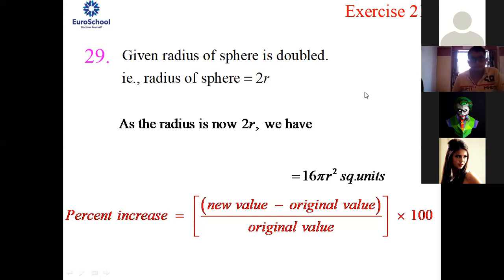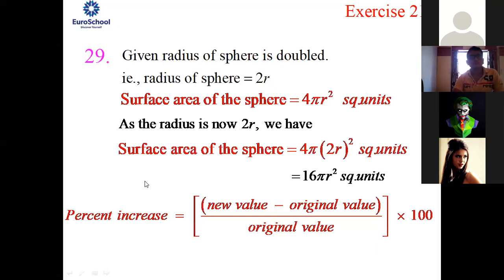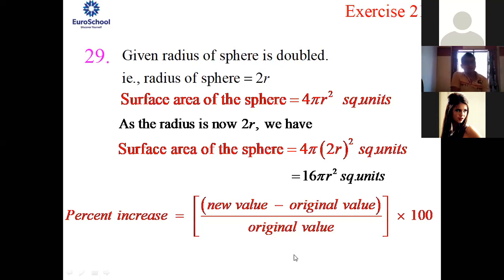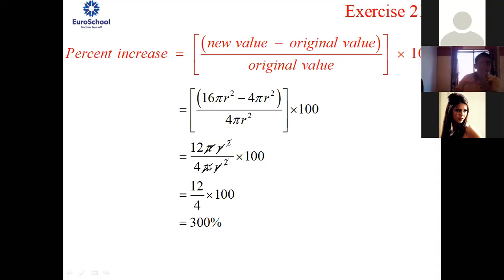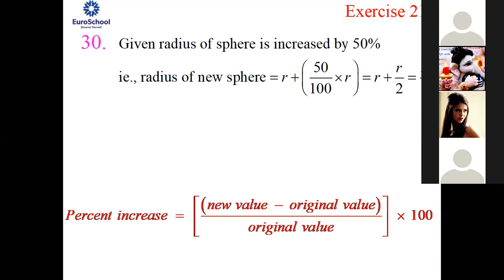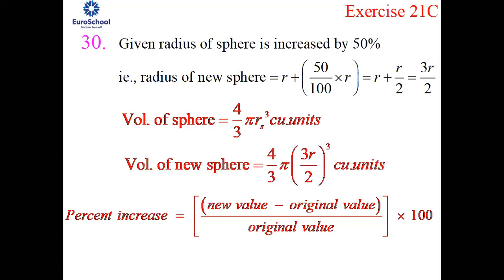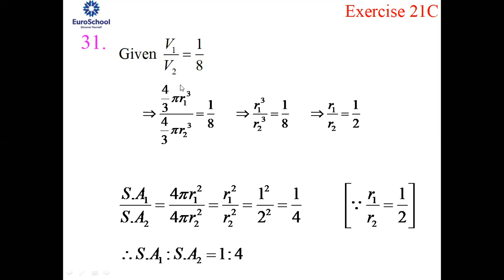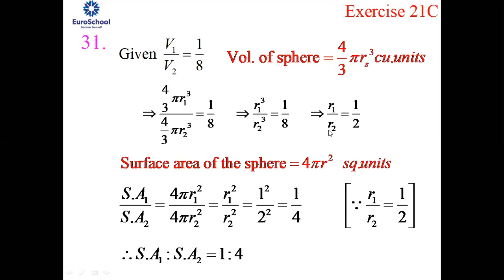EuroSchool_Math_Mensuration_Part 3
Grade - 9
Chapter: Mensuration
ICSE Maths 9 Mensuration Part 3 Wa